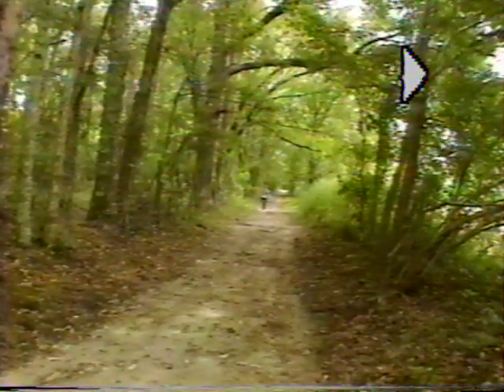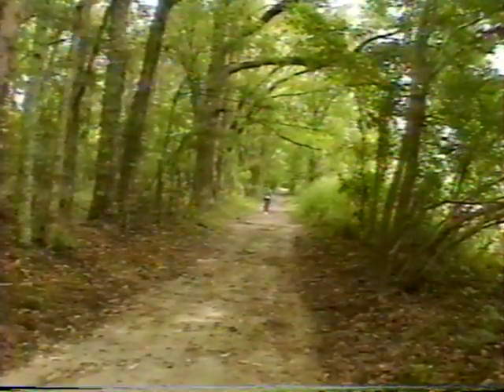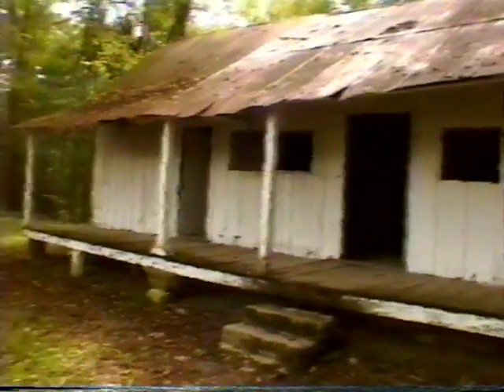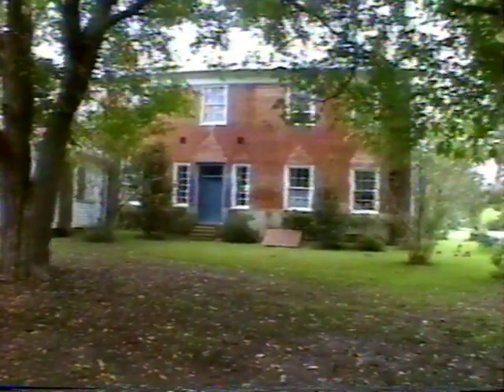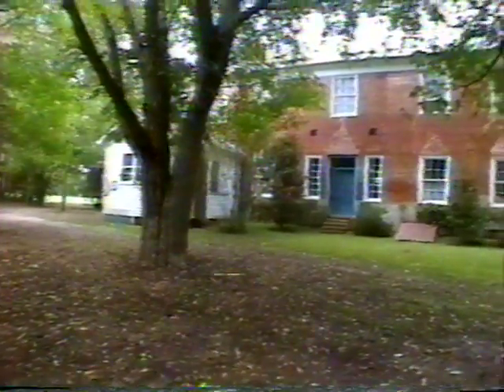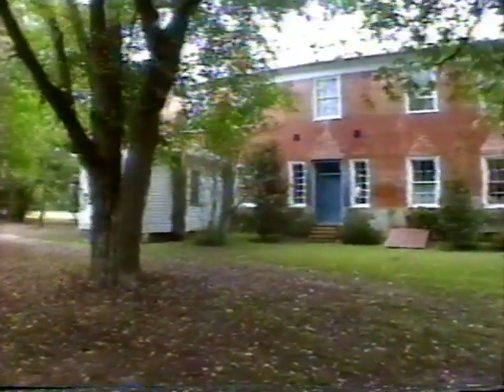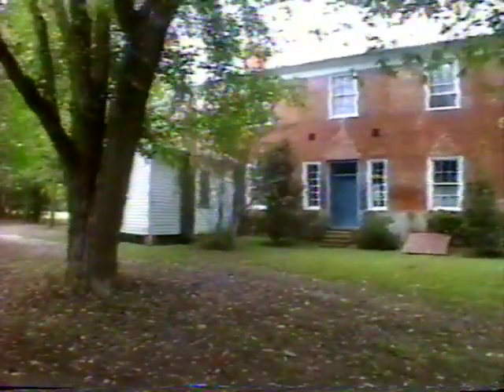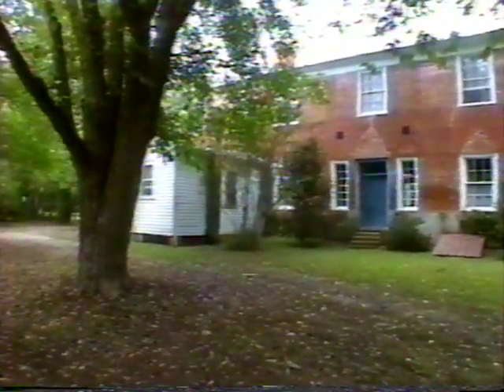1996 Ardith and Winton at Jefferson's house in VA